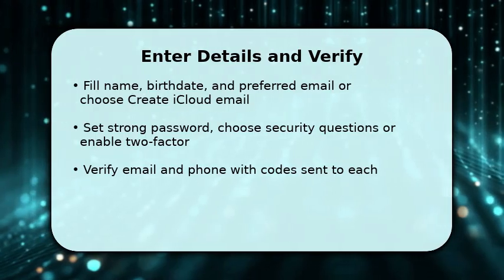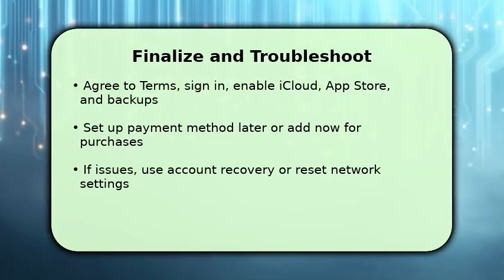How to Create Apple Id on New Iphone - Step by Step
Learn the step-by extricate process of creating an Apple ID on your new iPhone with our comprehensive guide. From signing up to setting it all up, we'll walk you through each stage for a hassle-free experience.